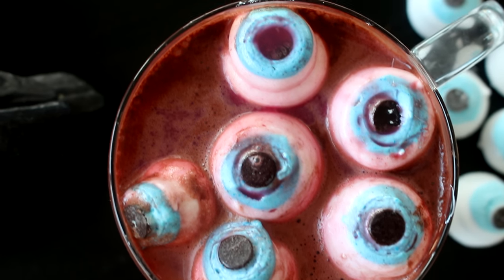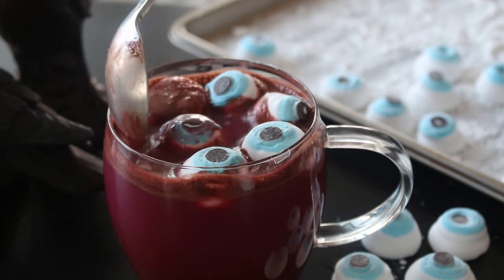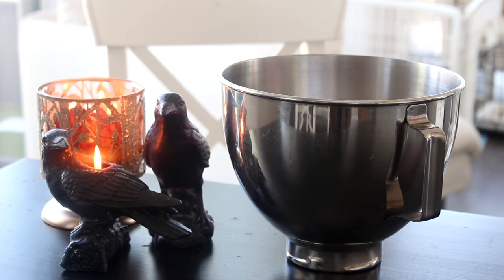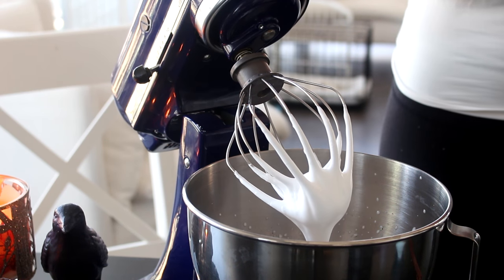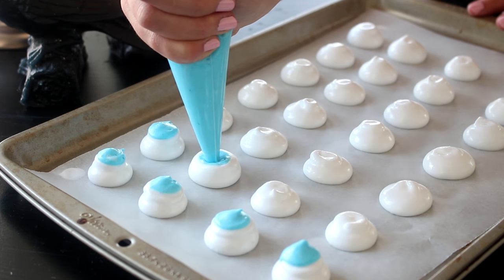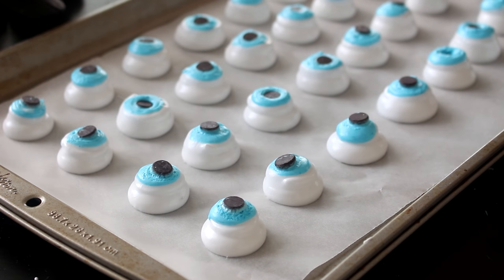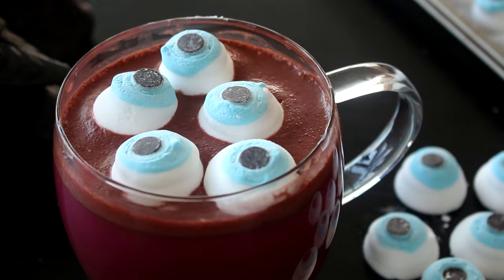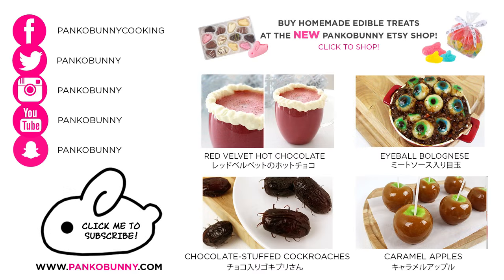Eyeball Hot Chocolate | RECIPE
❤RECIPE BELOW❤

xx
Cayla

For all of you who are amazing and have read this far, here is a clue for Thursday’s video: Glow in the dark!

Song: Circus Toons